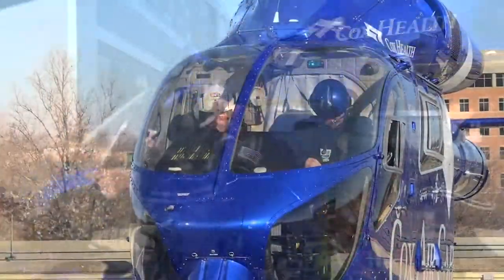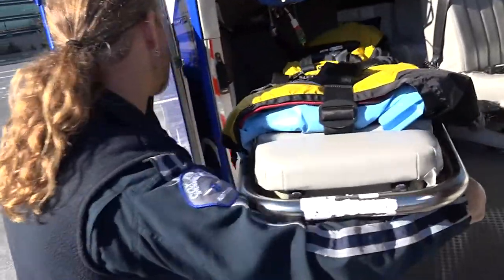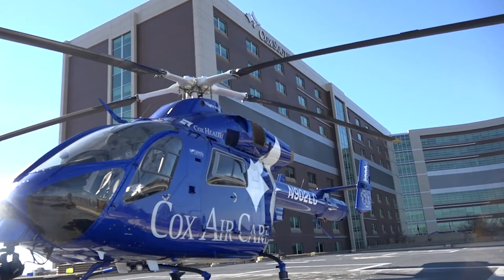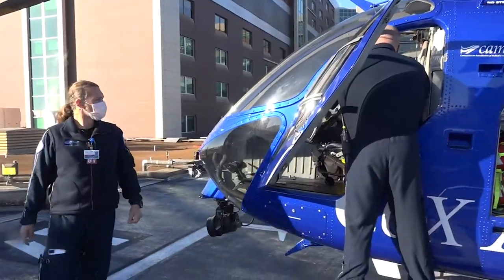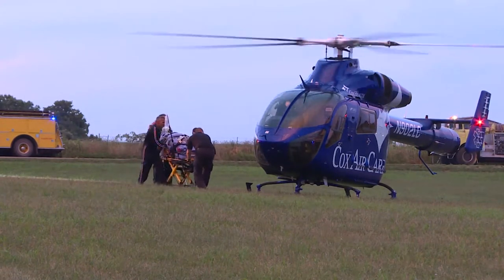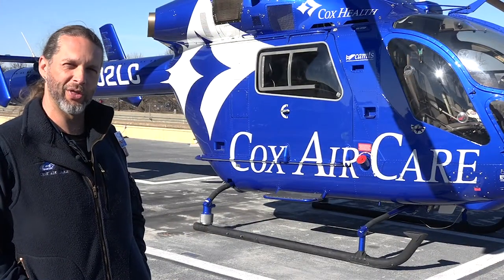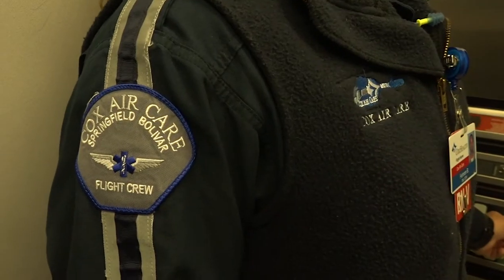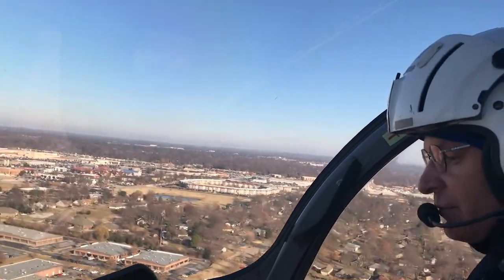CoxHealth Air Care program reflects on 33 years of serving the Ozarks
On Jan. 3, 1989, it was announced that CoxHealth would soon be receiving an emergency helicopter. In 2022, that helicopter service, Cox Air Care, celebrates 33 years of service.

The Air Care program has been a valuable part of providing quality care to our patients around the Ozarks. Our Air Care teams offer advanced critical care while getting patients to the hospital as quickly as possible. With time-critical diagnoses like strokes and heart attacks, that speed can make all the difference.